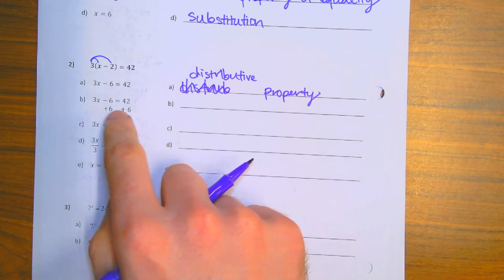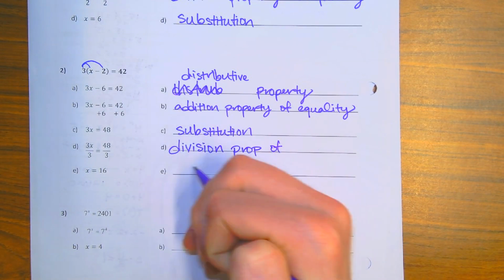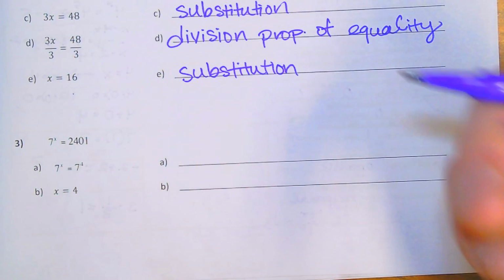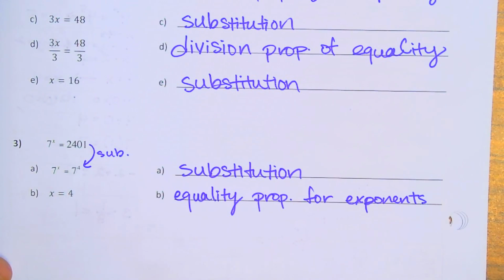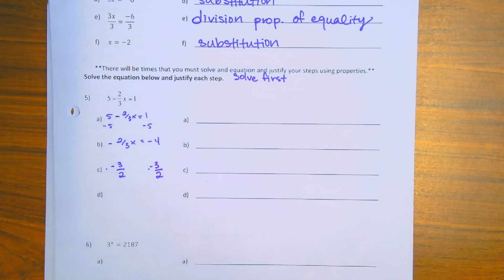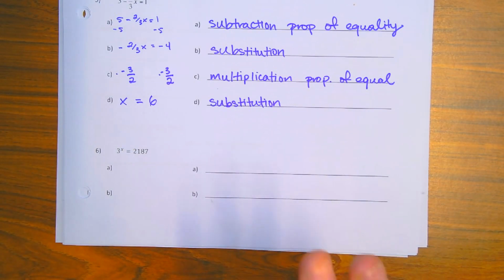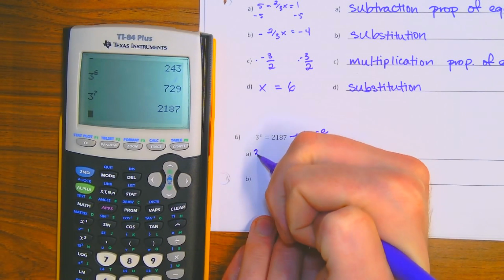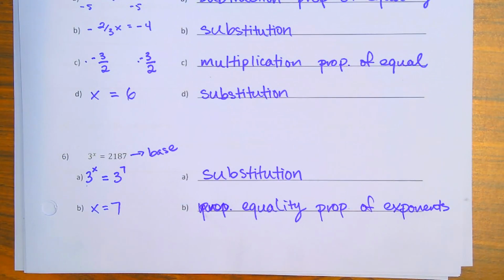1.4 A Algebraic Proofs